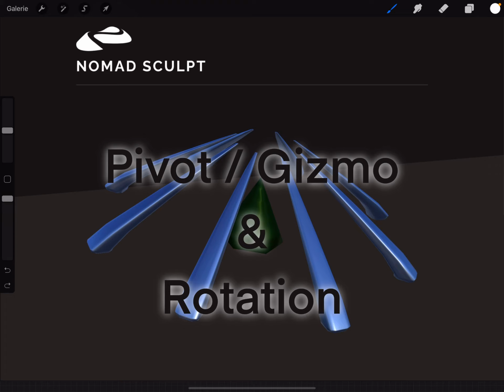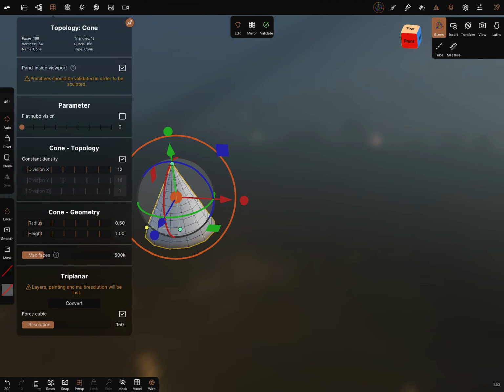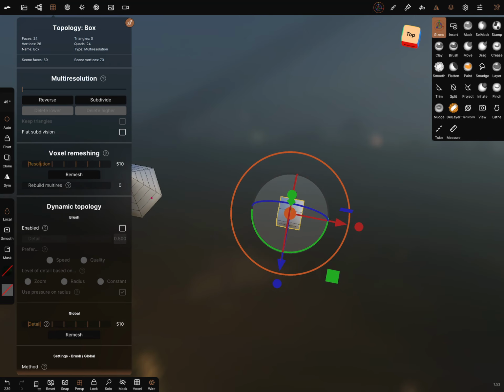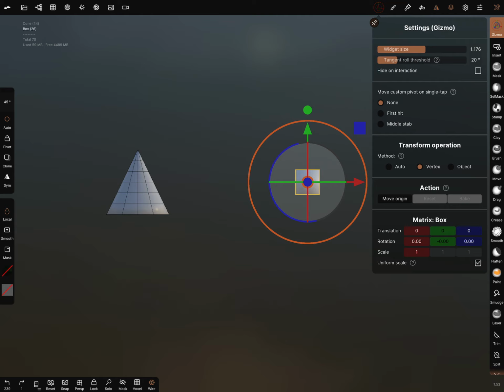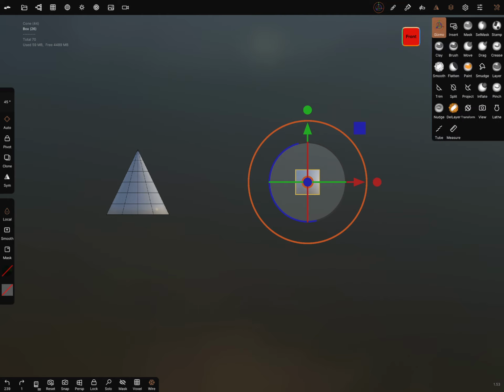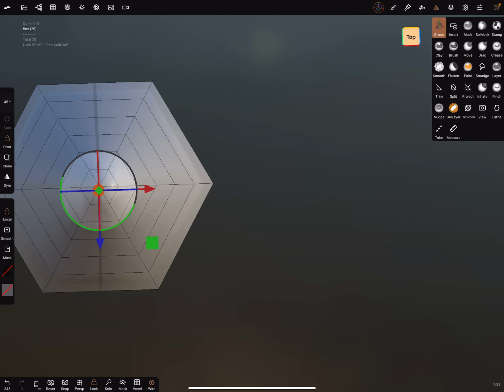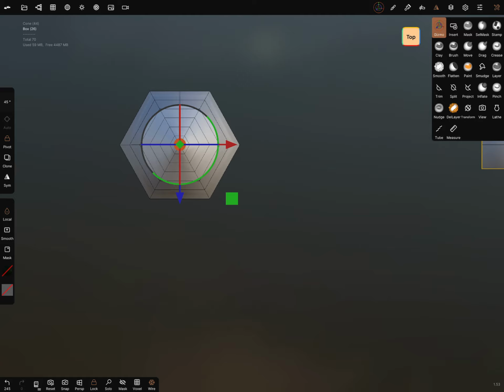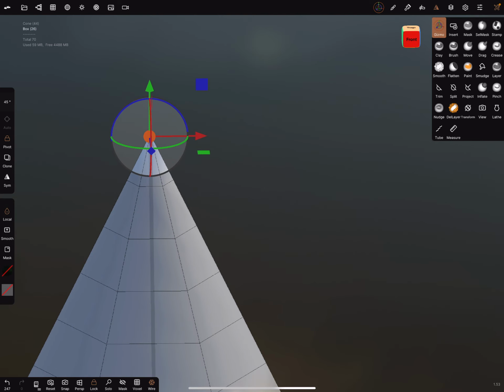Nomad Sculpt - Gizmo / Pivot as Rotation Midpoint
In this tutorial I try to explain how to set the center point for a rotation around an axis.
Attention: You can also use the mirror function, then the pivot will automatically land in the middle of the two objects. But this does not always help !

If anyone has suggestions please post in the comments.